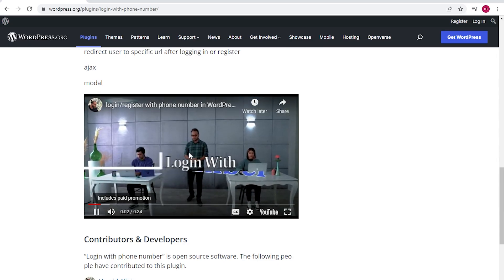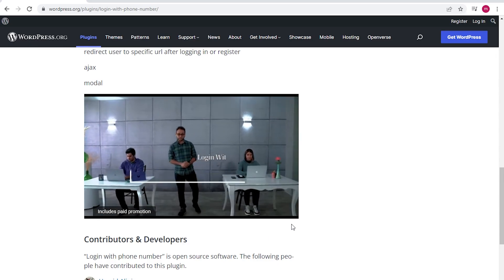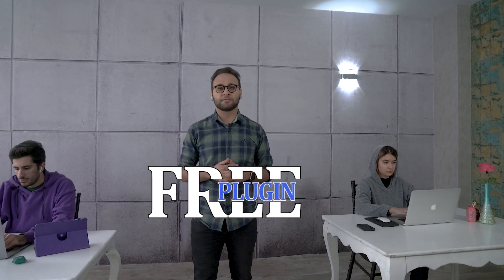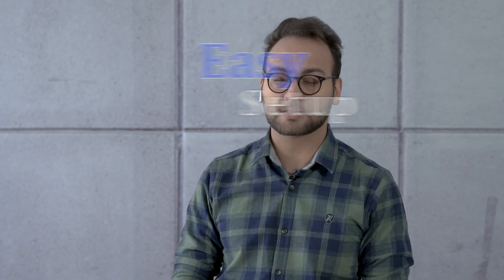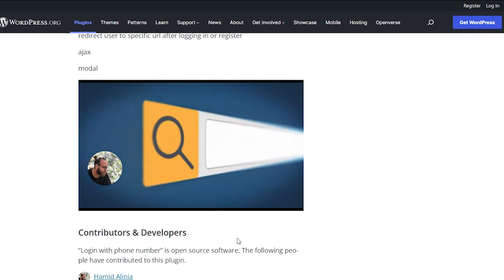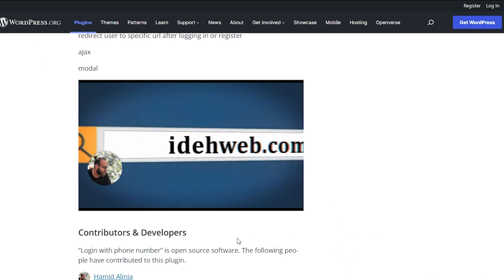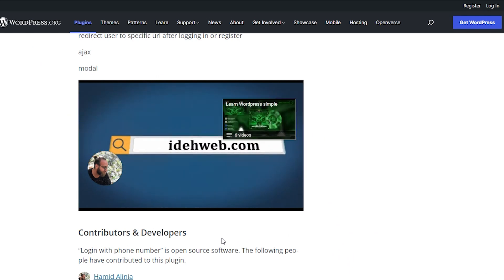Login with phone number | WordPress free plugin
Are you looking to authenticate with your phone number into your WordPress website?
Use the "Login with phone number" plugin. Which is free and using Google Firebase.

This plugin enhances the user experience and, as many individuals have access to their mobile numbers, is recognized as a quick and secure way of accessing the WordPress system.

This plugin support multiple OTP gateways at free version and You can customize other gateway your self, but if you decide we can do that for you too.

also you can buy the PRO version for only 25$ for extra features and customizations and VIP support.